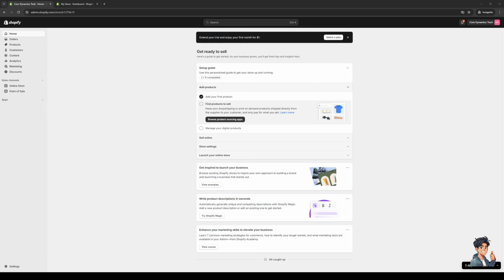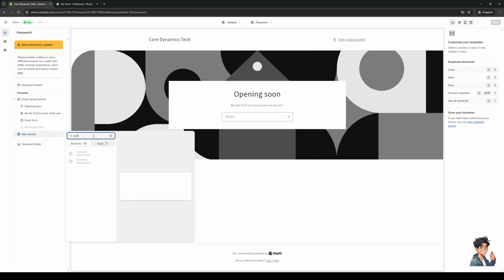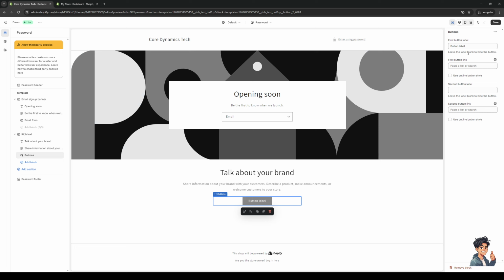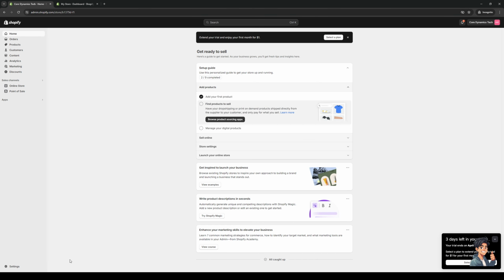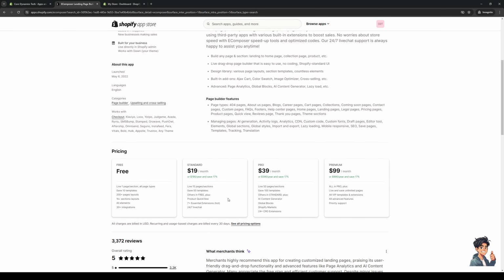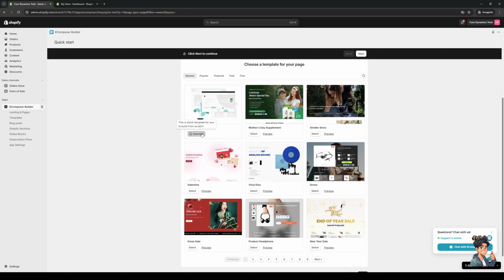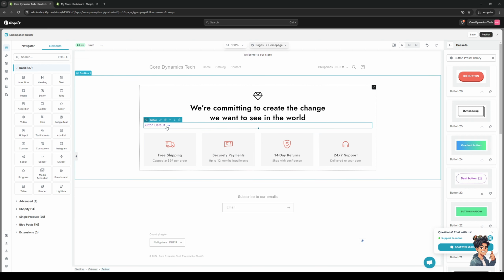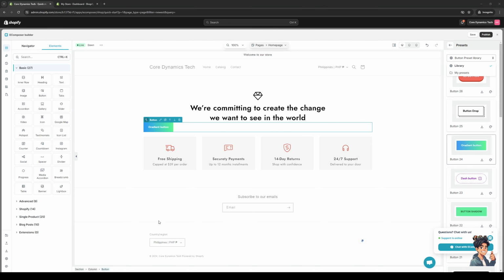How to Change Buy It Now Button Colour On Shopify (Full 2024 Guide)